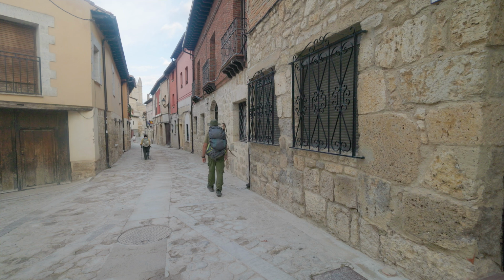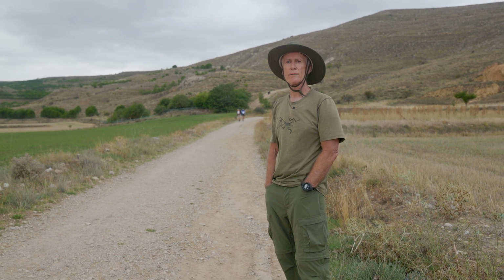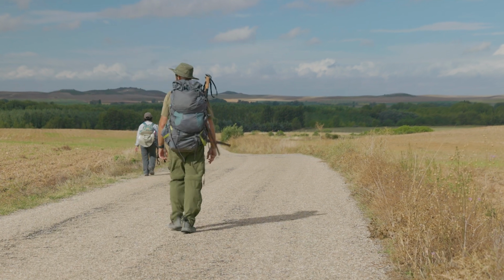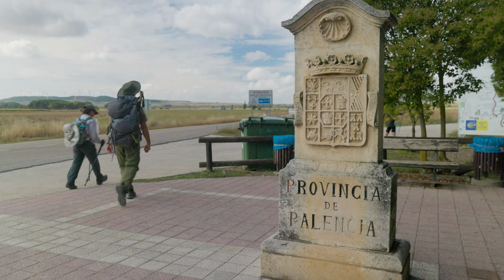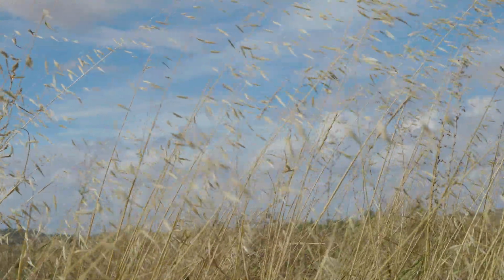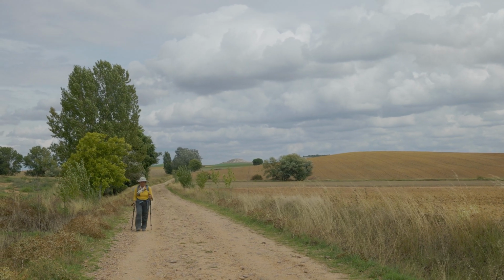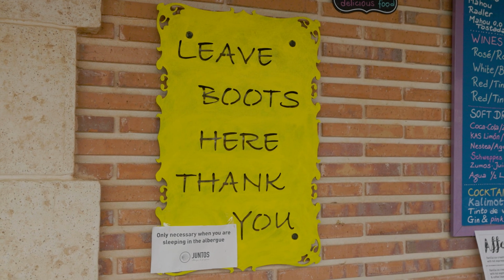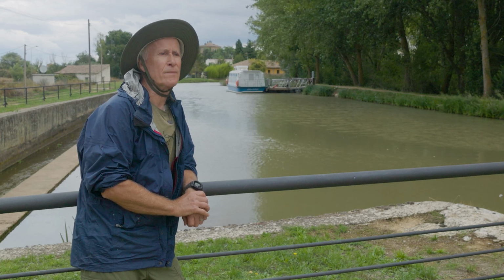Day 15: Camino de Santiago—Castrojeriz to Frómista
The 25km (16.5 miles), fifteenth day of the Camino Frances takes us farther into the Meseta with its nearly flat walking. Most of the route is on unpaved paths.